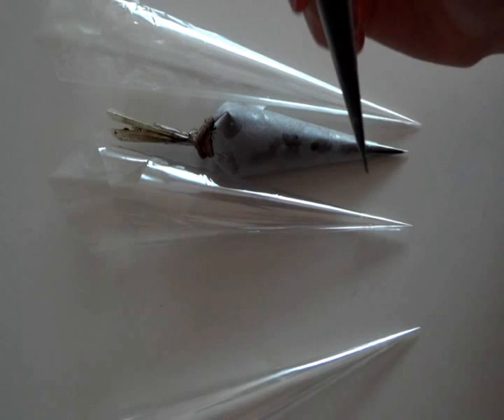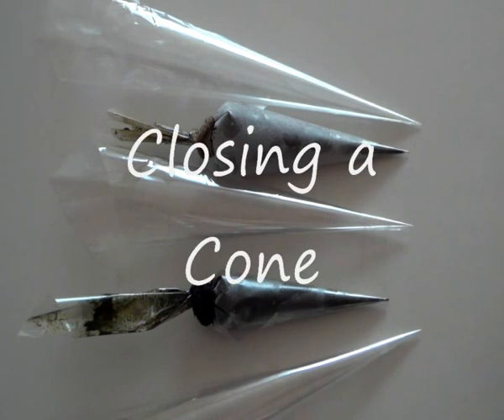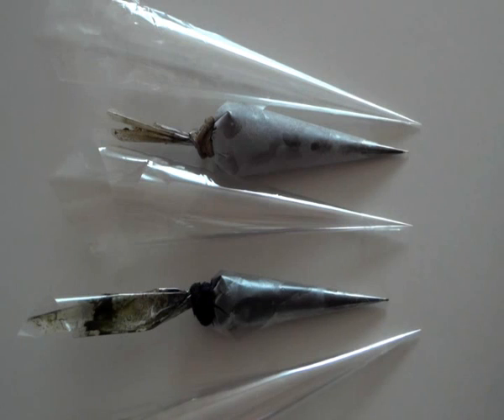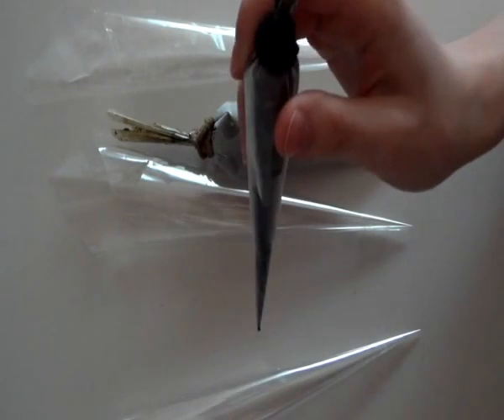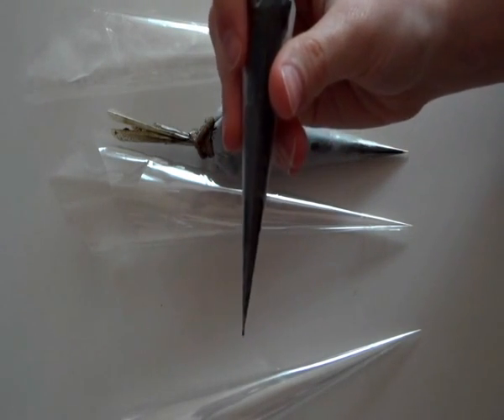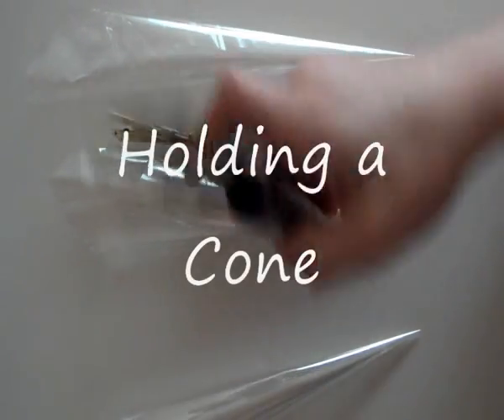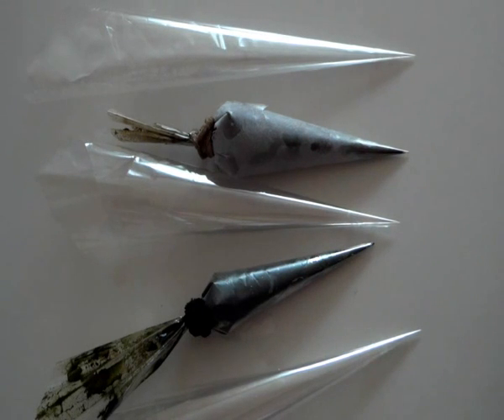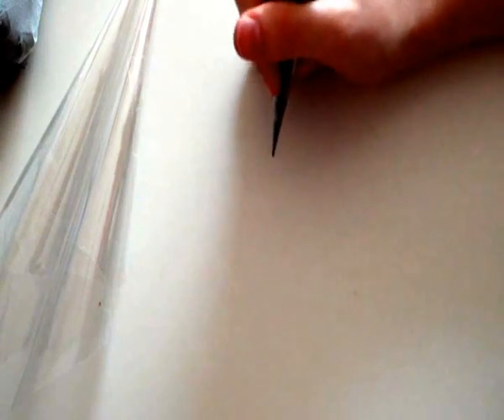Handling a Cone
This is a video where I want to give you some advices how to use a cone.